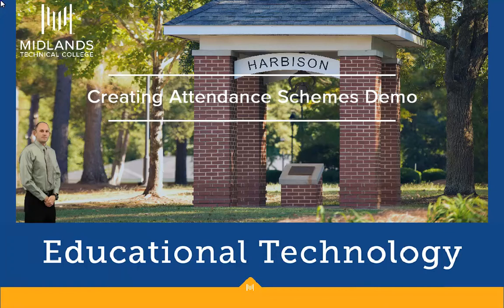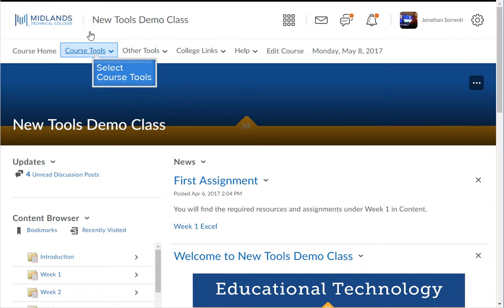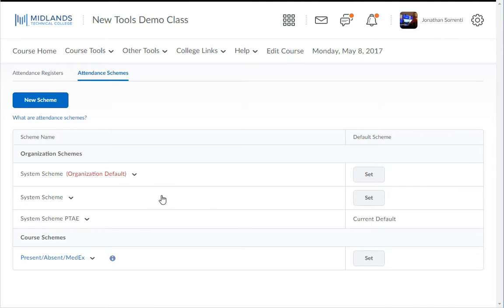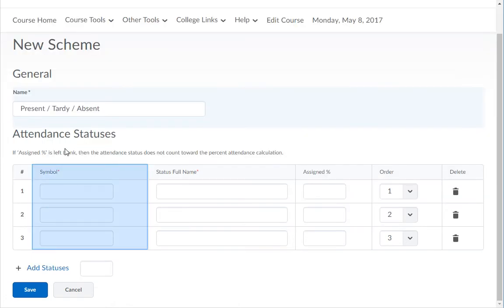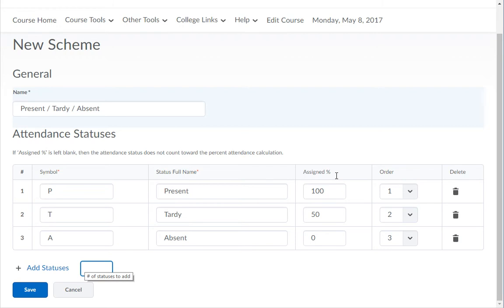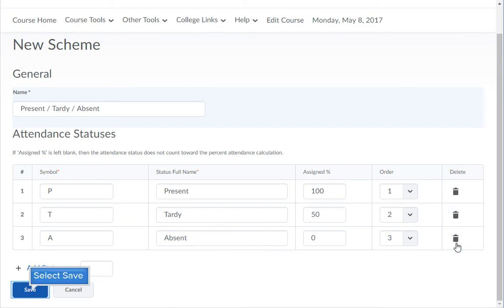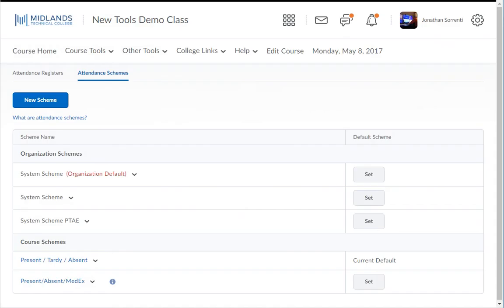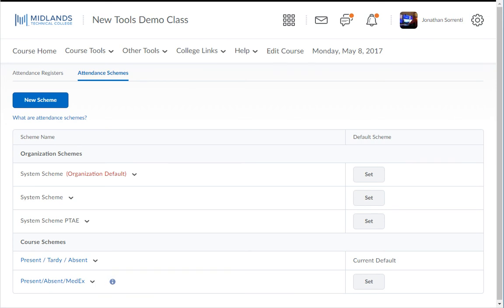D2L Brightspace v10.7 Daylight Creating Attendance Schemes Demo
Welcome to the ‘Creating Attendance Schemes’ Demo.
In this demo, you will learn how to create a customized attendance scheme.
At the end of this demo, you will be able to create and implement an attendance scheme that fits your class needs that might differ from the standard “Present/Absent” scheme.

On the course navigation bar, click on the Course Tools dropdown menu. Then choose the Attendance link.
On the top, click on the ‘Attendance Schemes’ tab.
Notice the schemes that are already created for you by default. You can preview them by clicking on the drop-down arrow next to the scheme’s name and selecting ‘View in new window’.

You can use one of these by clicking on the set button to the right.

To create a customized attendance scheme, click on the ‘New Scheme’ button.
For this example, I am going to create a new scheme to mark that a student was either present, tardy, or absent.
In the Name: field, type in the name of your scheme. Example: Present / Tardy / Absent
In the Symbol column, type in the value to give the student.  Example: P, T, A
In the Status Full Name column, type in the full title of the symbol. Example: Present, Tardy, Absent
In the Assigned % column, type in the amount of credit the student gets for this status. Example: 100, 50, 0
If you need to create more symbols, than the three you start with, enter the number of extra symbols you need in the Add Statuses textbox and click the Add Statuses link.
Note: When you’re done, you can’t have any blank status lines. Before you can save this scheme, use the trash can icon at the end of the blank rows to delete them.
When you are finished making changes, click the Save button. Then click the ‘Close’ button to return to the list of schemes.
You’ll find your attendance scheme in blue text.  Click the set button to make this scheme the default for any attendance registers you build.  A message will appear asking if you want to change your course’s default scheme.  Click the ‘Set’ button.
Note:  Any registers built previously will stay with their old scheme.

Once you use a scheme with an attendance register, you will see the blue circle icon with an ‘i’ on it after the scheme name.  Click on this to display which registers are using this scheme.
Note: You cannot delete schemes that are in use.
You have now successfully created an attendance scheme.